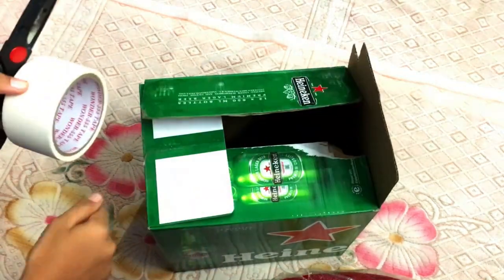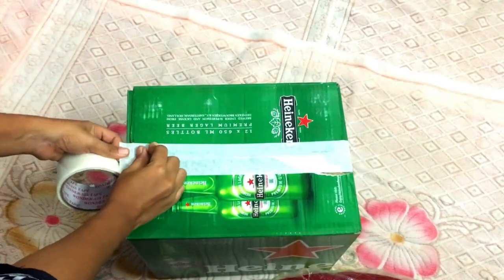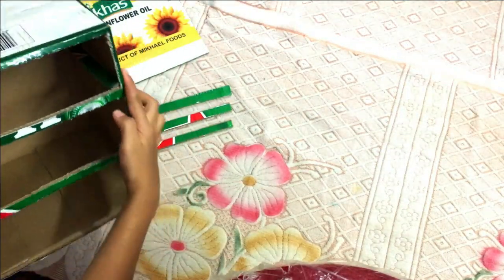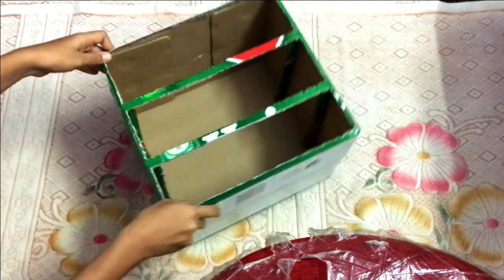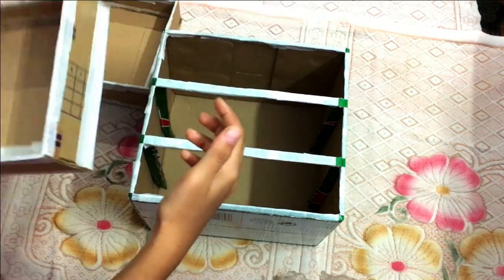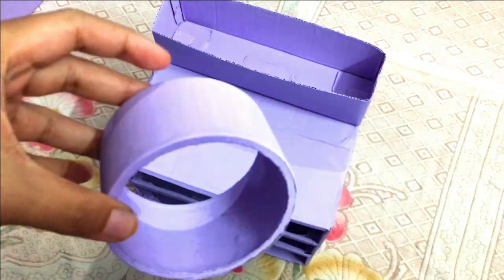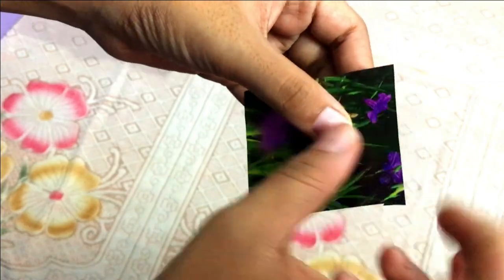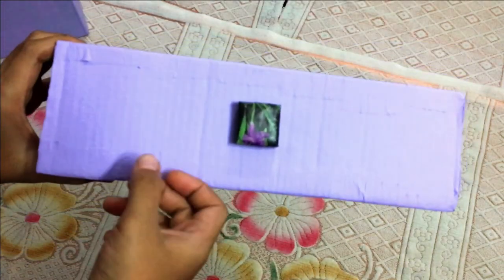DIY desk organizer out of waste cardboard | Best out of waste | The Boho Girl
Things needed :
1. Cardboard
2. Scissors
3. Papertape or cello tape
4. Paint (optional)
5. Flex glue
6. Scale / tape
7. Fevicol

|| Music ||

This music is not mine !